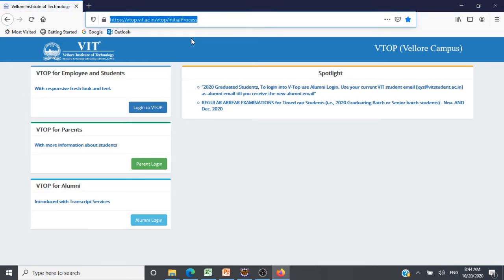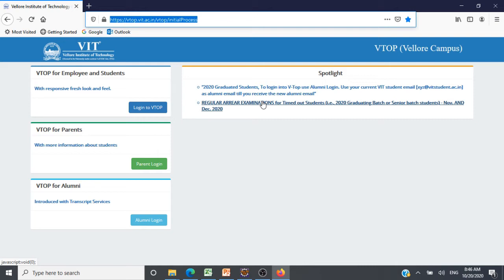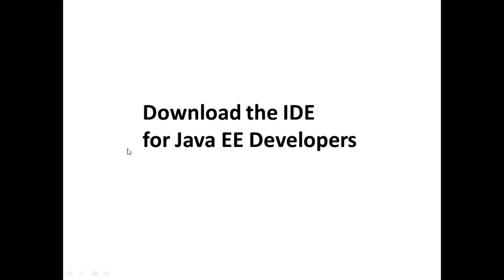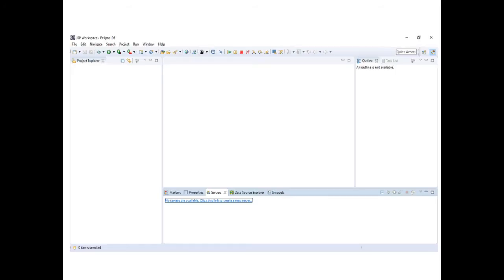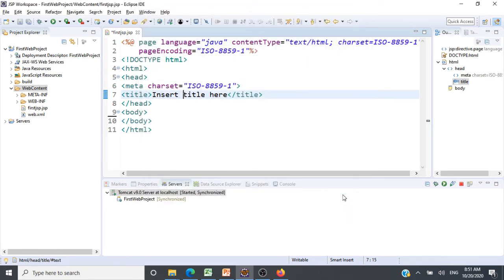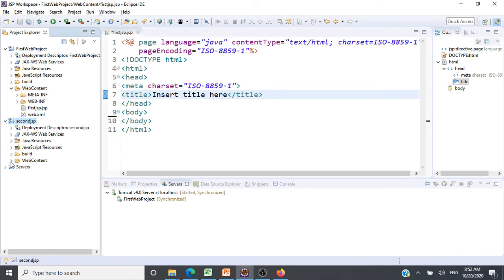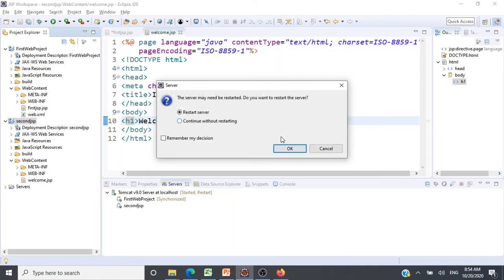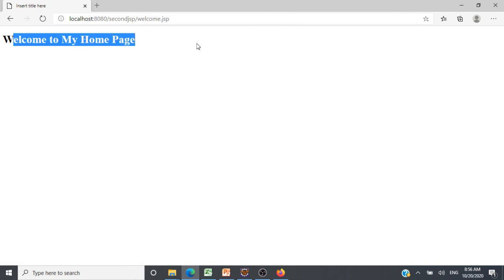Java Servlets I - Installing Apache Tomcat Server 9 on Eclipse EE - Executing a Sample Application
1. How to download Apache Tomcat 9.0.39
2. Downloading Eclipse EE 2018-09 version (I have used an older version because I am using JDK 8 for my demonstrations. If you install newer versions of ECLIPSE EE check the requirement for JDK versions)
3. Installing Tomcat server in Eclipse EE
4. Creating a sample dynamic web project and executing a JSP File on Tomcat